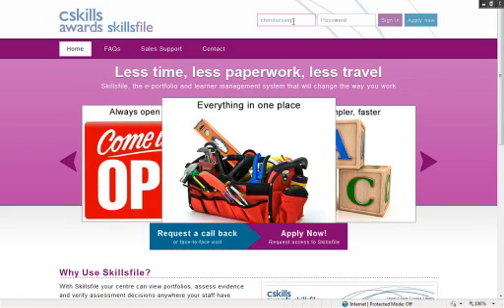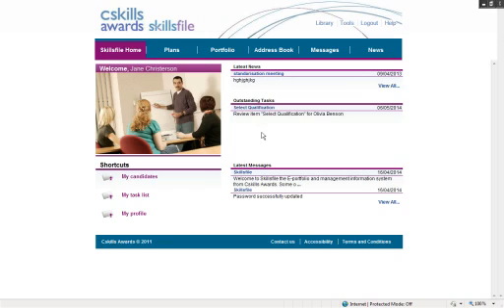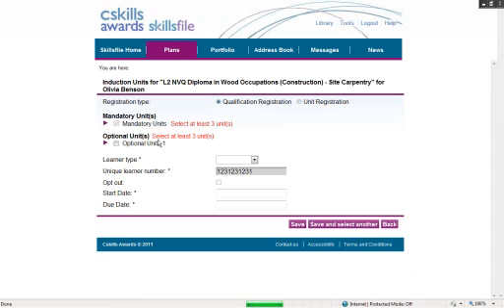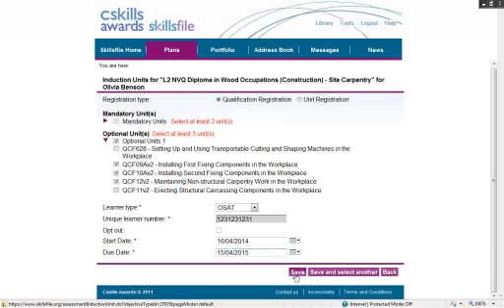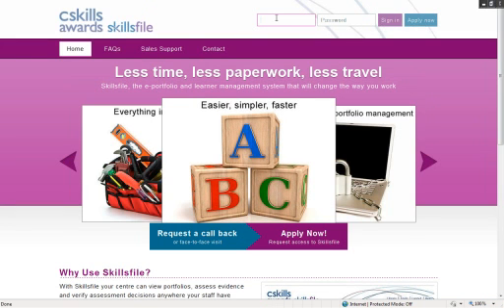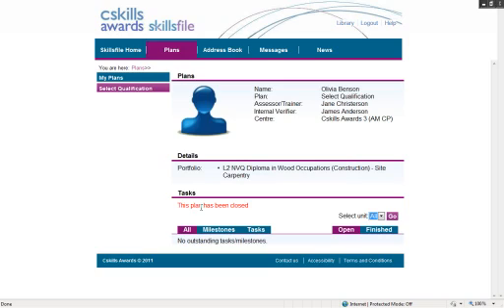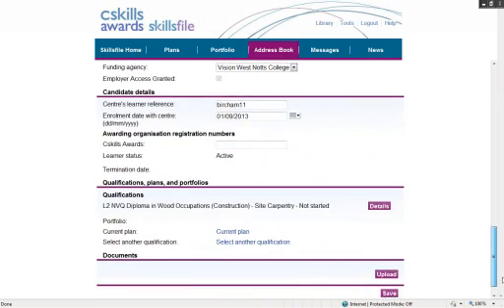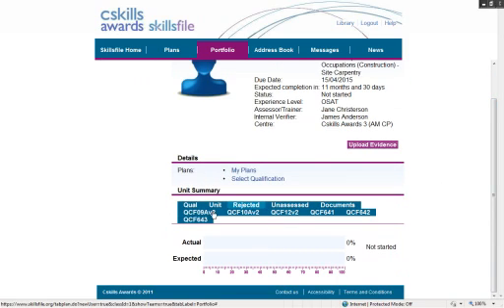Skillsfile (Assessor) Selecting A Learner's Qualification & making it Live